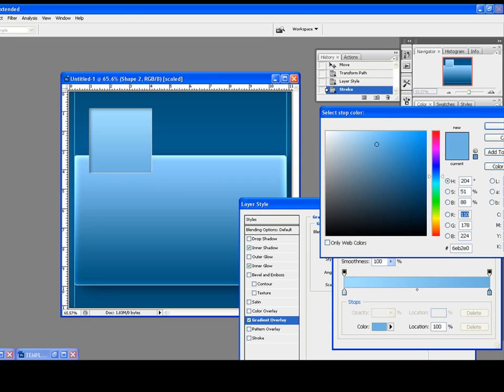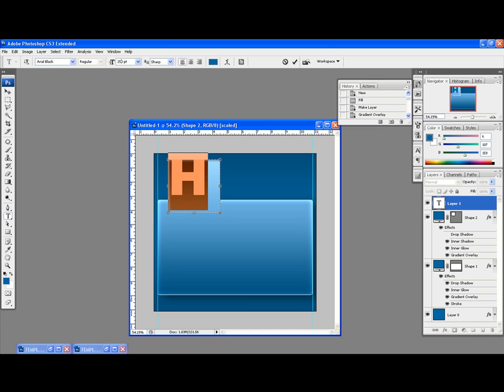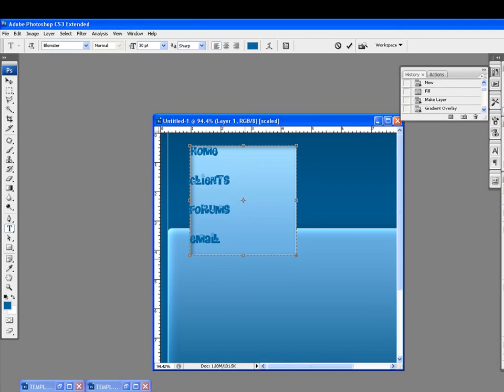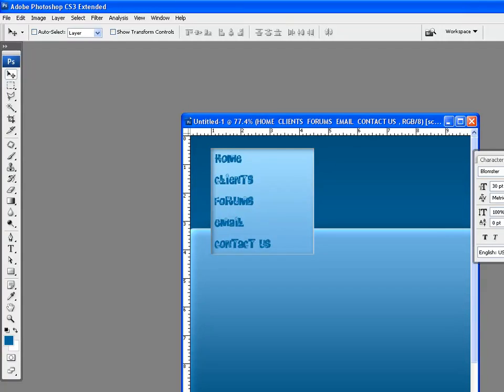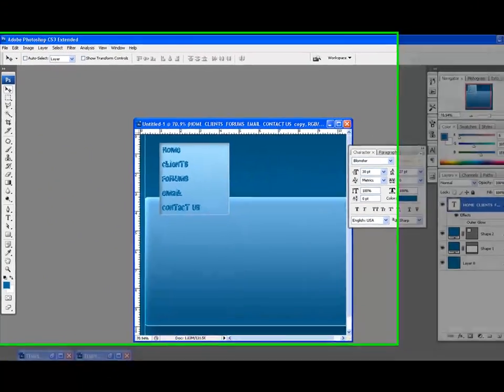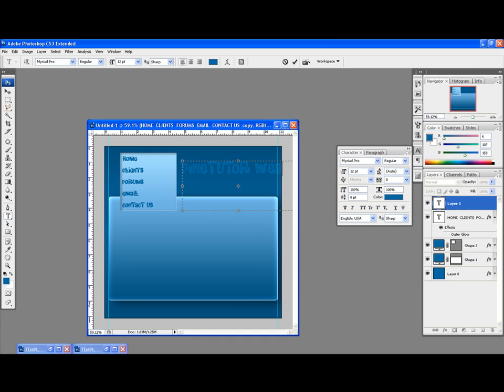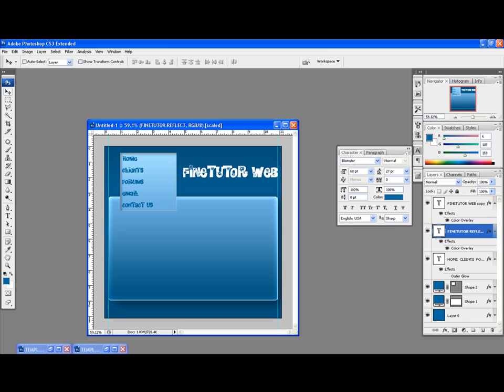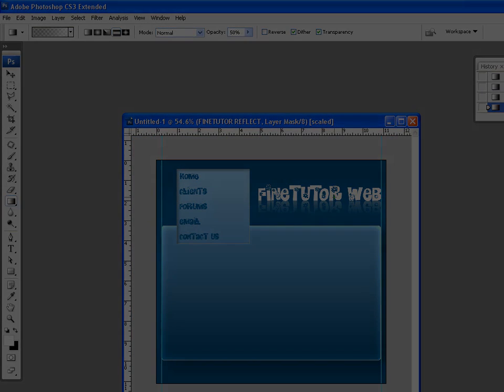Complete Cool Web Template Creation Design Photoshop Tutorials Part 2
in this tutorial you will learn how to create a complete cool web template in adobe photoshop this is the part 2 of 3 comprehensive tutorials.
Cheers